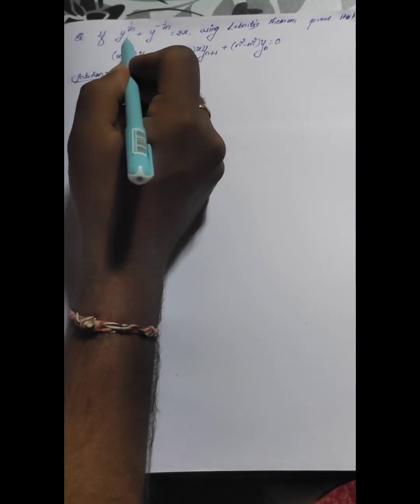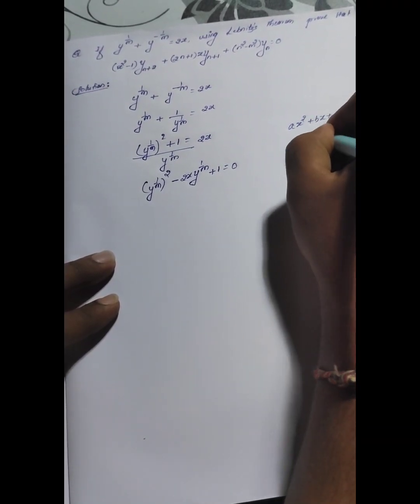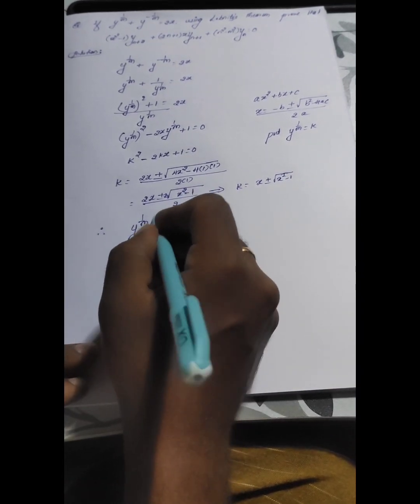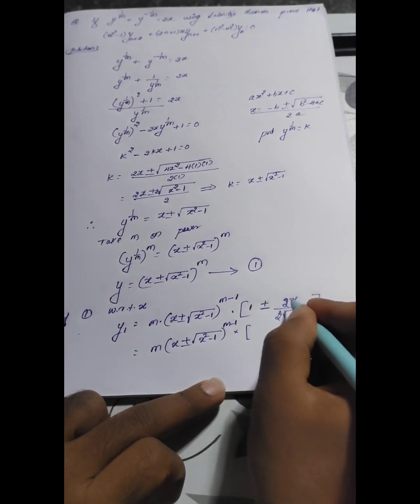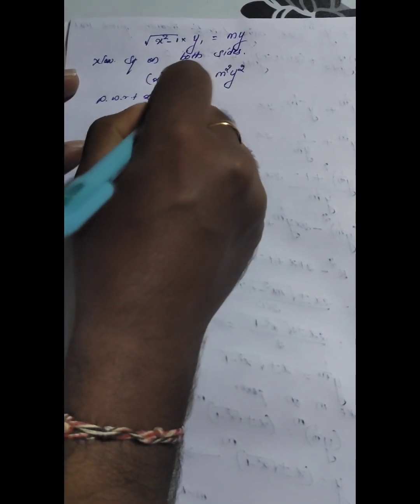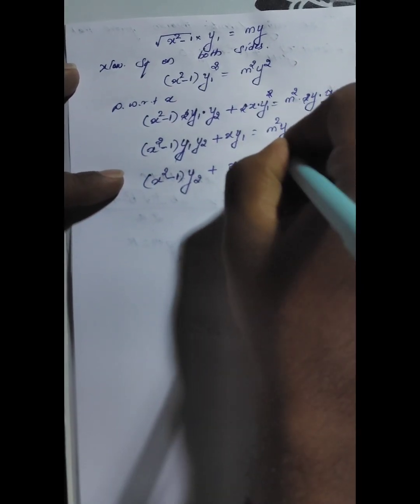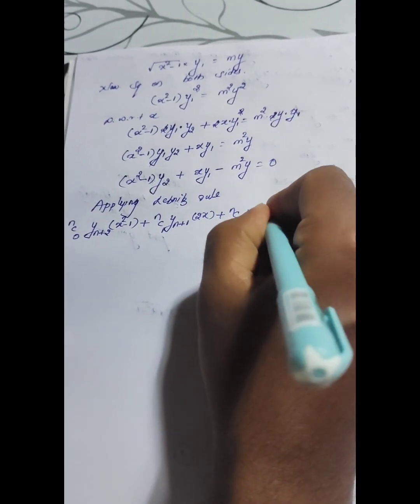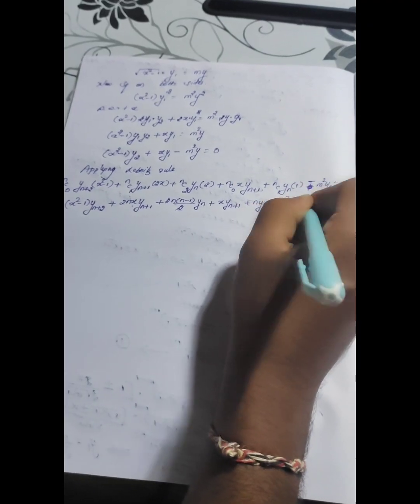If y^1/m+ y^-1/m =2x, then prove that (x^2 -1)yn+2 +(2n+1) xyn+1 +(n2 -m2 ) yn=0.